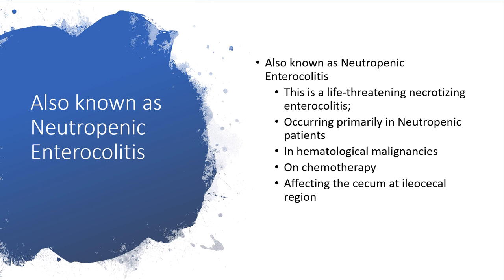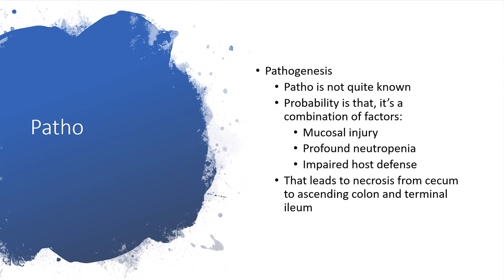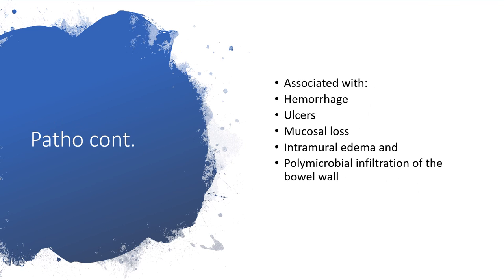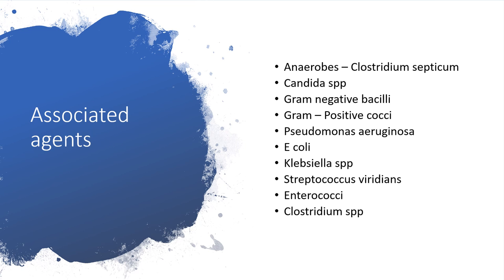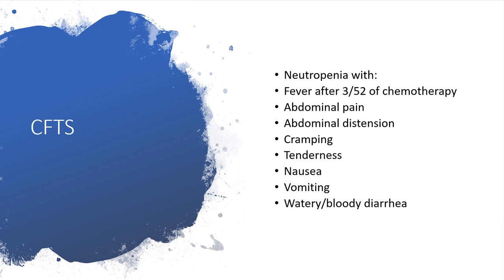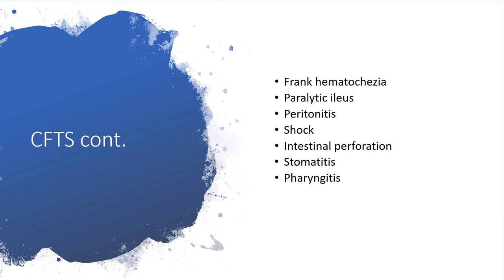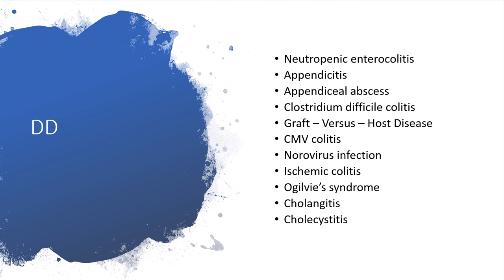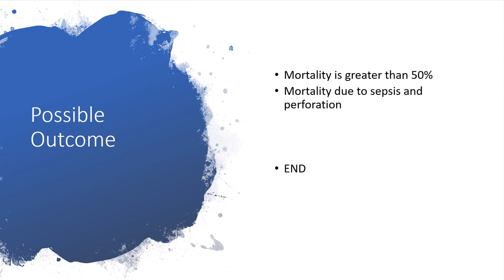Typhilitis {Neutropenic Enterocolitis]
Also known as Neutropenic Enterocolitis
This is a life-threatening necrotizing enterocolitis;
Occurring primarily in Neutropenic patients
In hematological malignancies
On chemotherapy
Affecting the cecum at ileocecal region
Pathogenesis:
Patho is not quite known
Probability is that, it’s a combination of factors:
Mucosal injury
Profound neutropenia
Impaired host defense
That leads to necrosis from cecum to ascending colon and terminal ileum
Associated with:
Hemorrhage
Ulcers
Mucosal loss
Intramural edema and
Polymicrobial infiltration of the bowel wall
Associated agents are:
Anaerobes – Clostridium septicum
Candida spp
Gram negative bacilli
Gram – Positive cocci
Pseudomonas aeruginosa
E coli
Klebsiella spp
Streptococcus viridians
Enterococci
Clostridium spp
Risk factors:
Children with Leukemia
Adults with Leukemia
Lymphoma
Multiple myeloma
Myelodysplastic syndromes
Aplastic anemia
AIDS
Drug – Induced neutropenia
Post – transplants
Immunosuppressive therapy
Previous Chemotherapy
Healthy = but with Clostridium perfringes
Diverticulitis
Tumor Infiltration
Previous surgery
AND MORE PIECES OF INFO,ENJOY LISTENING!